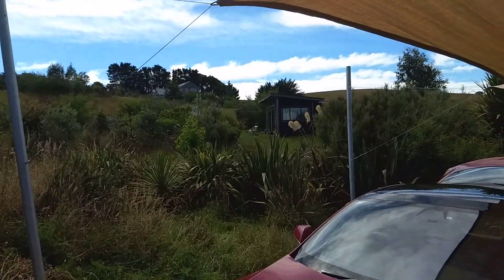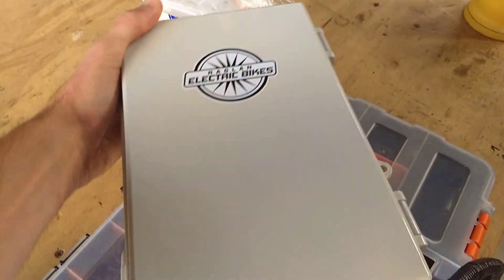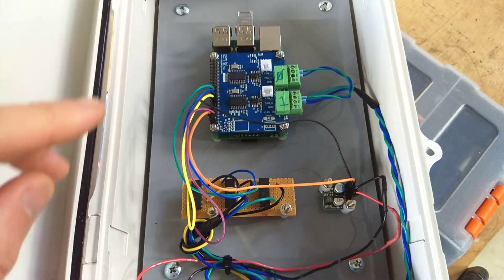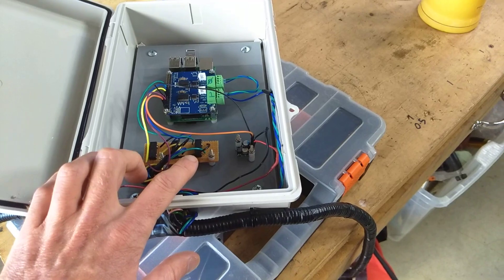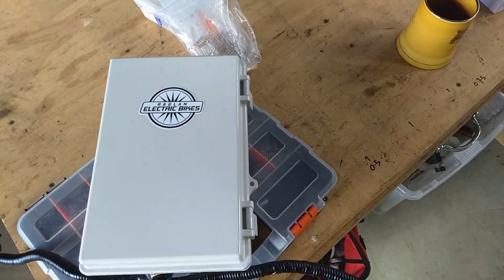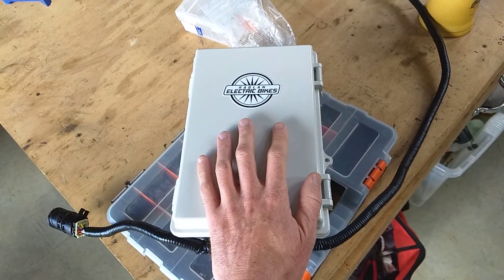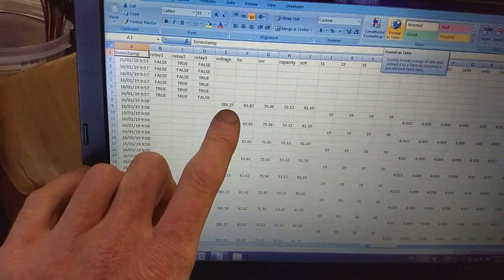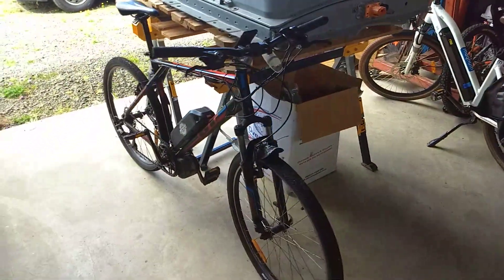Leaf Battery Data Espionage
We got comissioned to do this Leaf Battery Data Espionage box of tricks! It silently listens and records CAN messages between car and battery, decoding the ones it understands. It also monitors the state of the battery's three relays.
We achieved this with a Raspberry Pi 3B+, a PiCAN2 duo board, some relays, some Leaf battery connectors, a custom program and a lot of time!